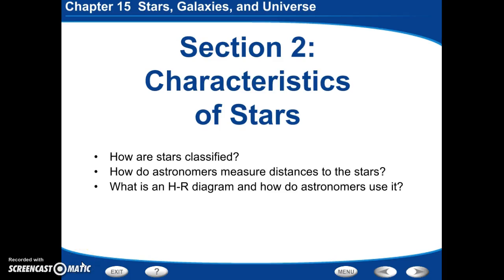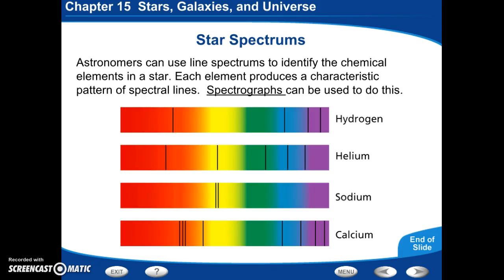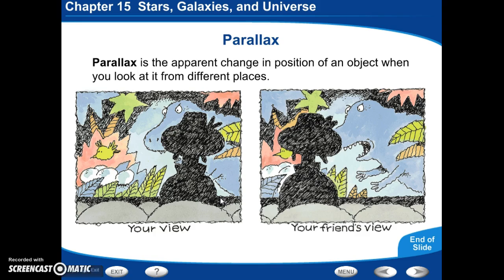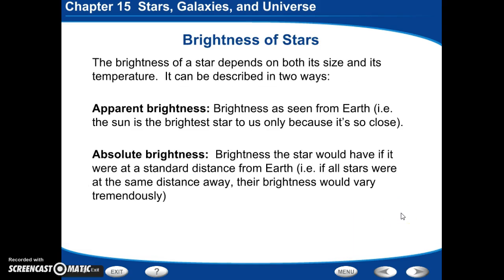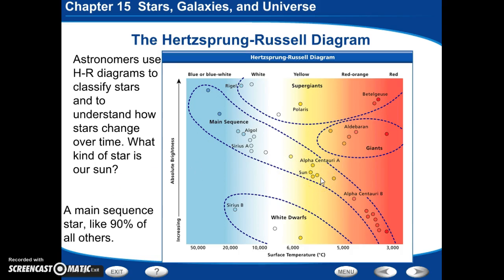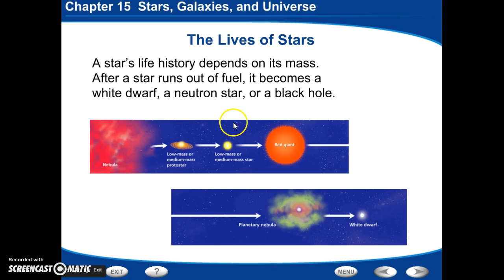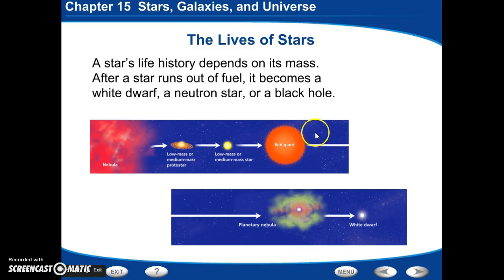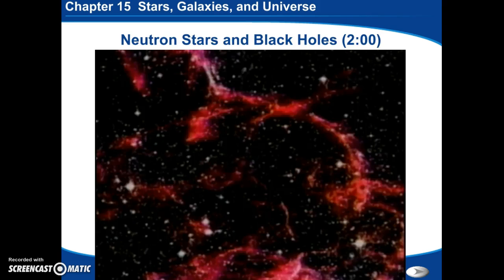Flipped Lesson 12_2&12_3 2015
stars